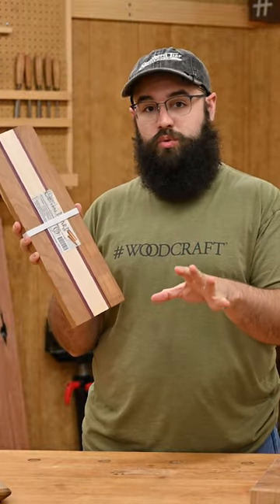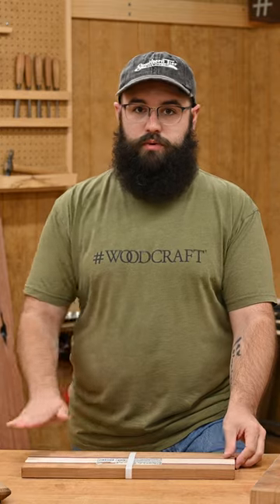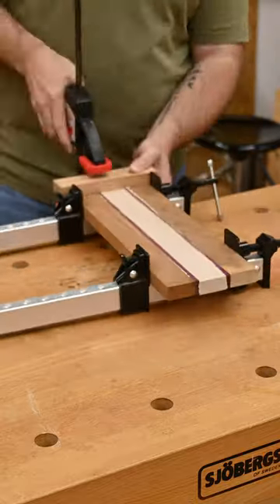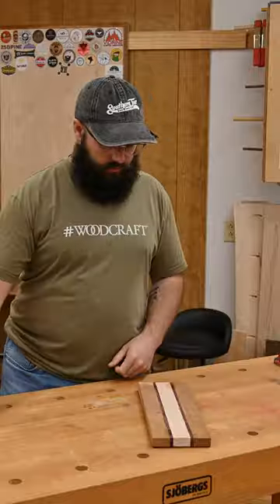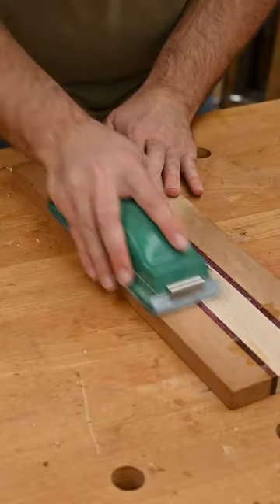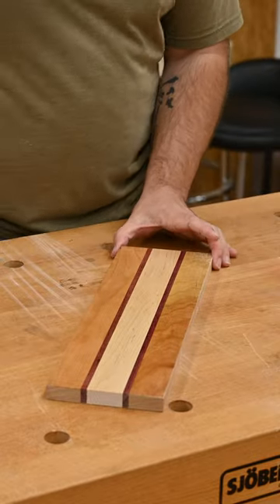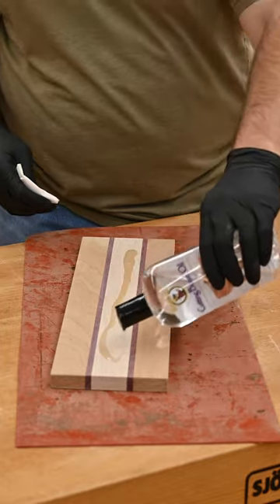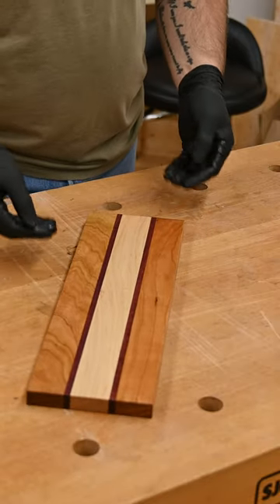How to Make a Cutting Board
Cutting boards make great gifts! Cutting boards are a simple woodworking project that even a beginner can make with just a few tools. Of course, this can be made even easier by starting with a cutting board kit.

154381 – Howard Cutting Board Oil
154382 – Howard Butcher Block Conditioner
158775 - Cutting Board Kit - Cherry, Maple & Purpleheart